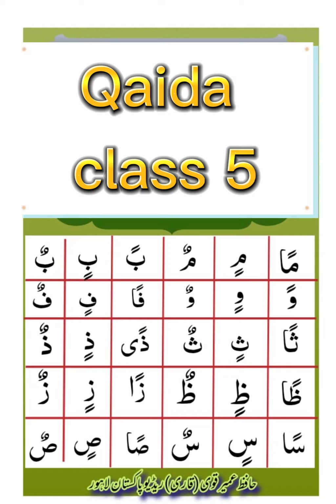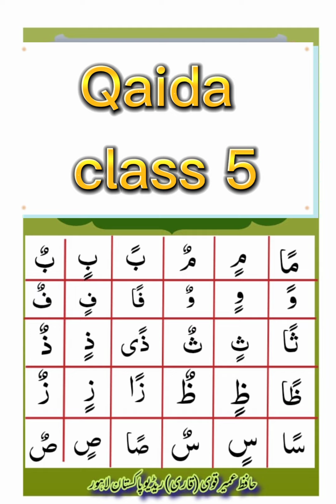Qaida class 5(With English explanations)for beginners,Quran basics